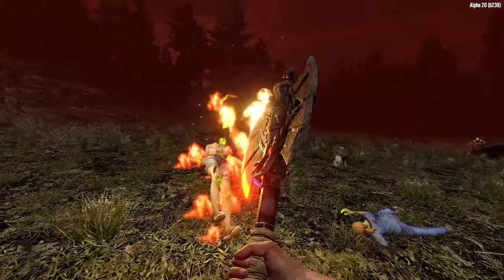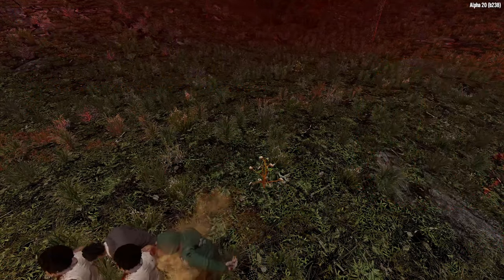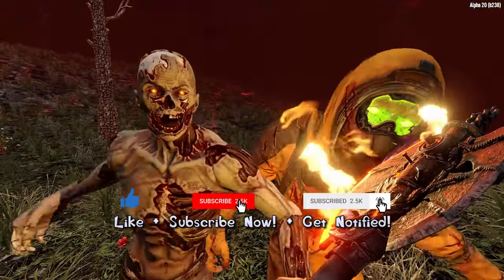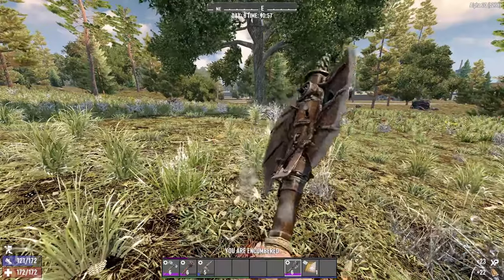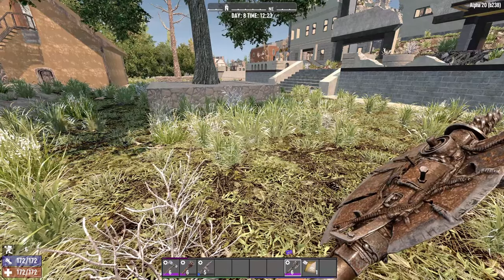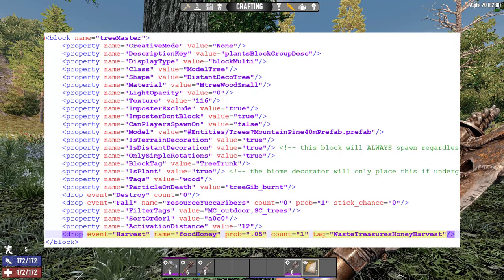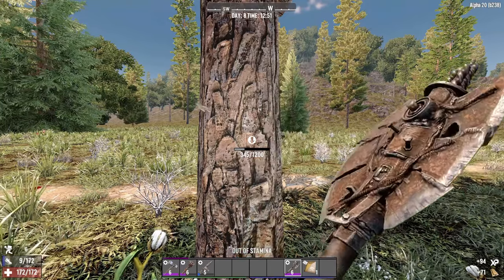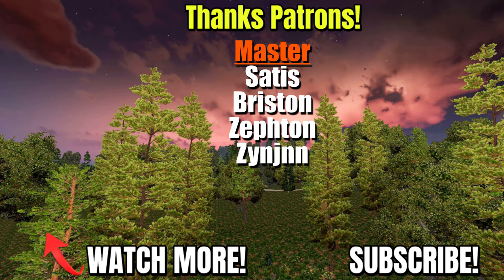Pro Tip : Chopping for Honey! 7 Days To Die - Alpha 20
We all need to be honey sweet! If nothing else to get rid of that dang infection we pick up after every other melee bout!

Here's a quick way to increase your chances of finding it!